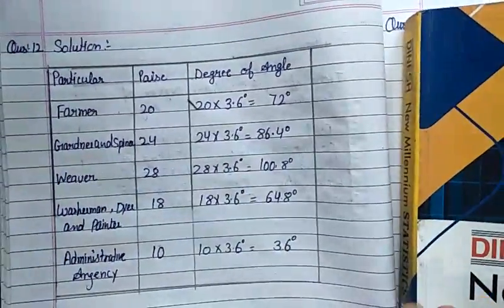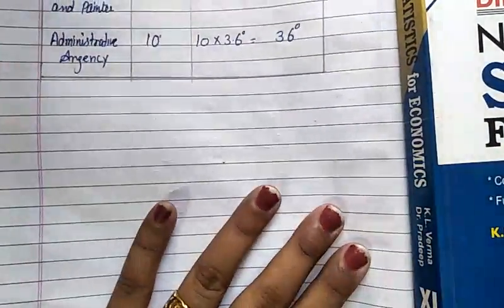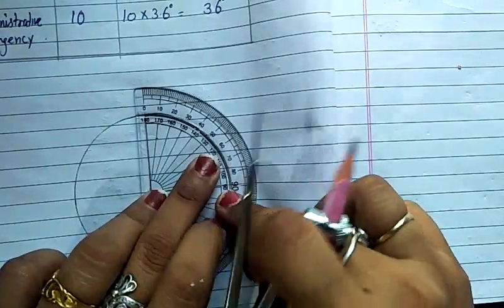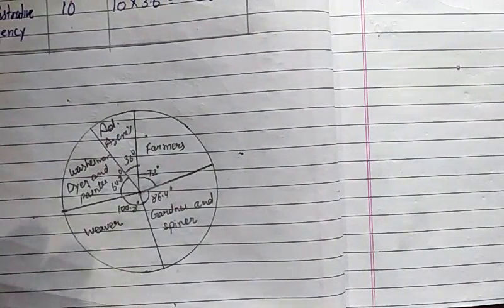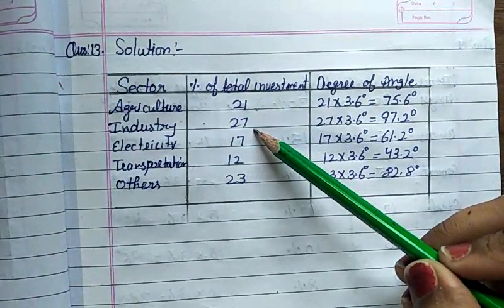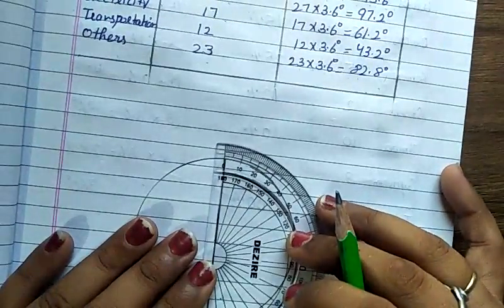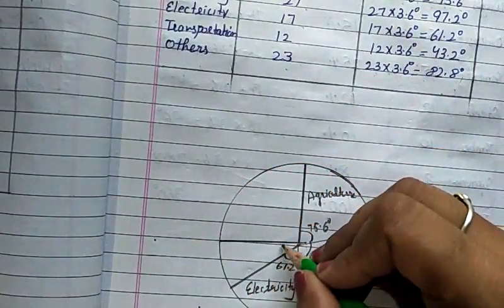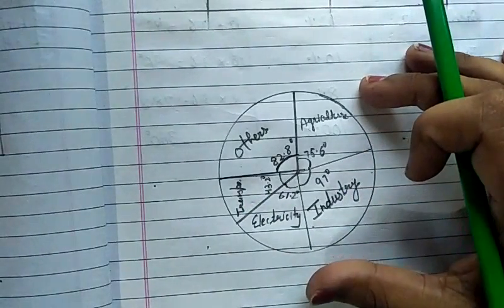Chapter -6 *Numericals*